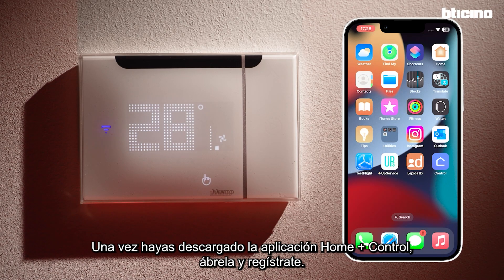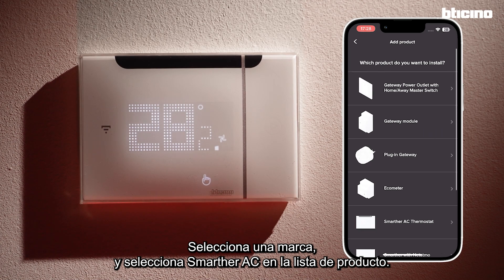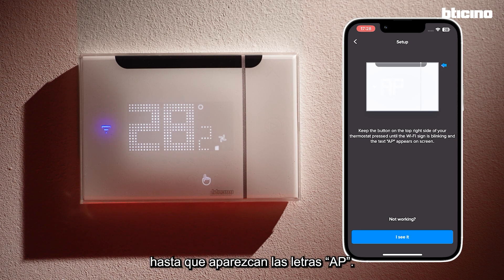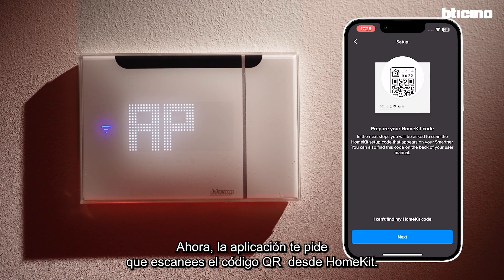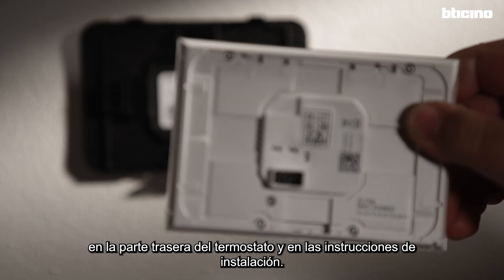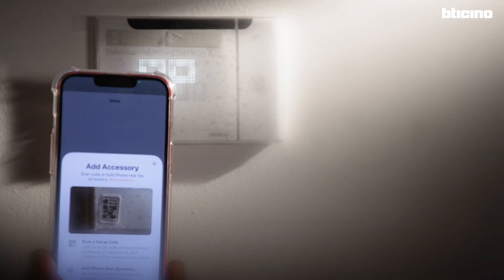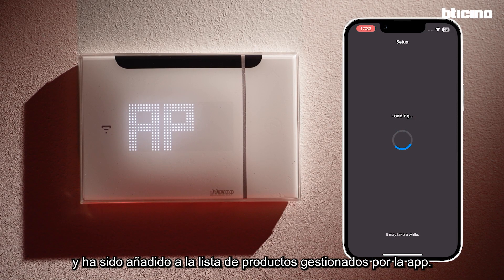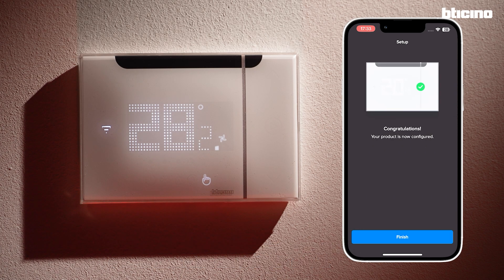Videotutorial: ¿Cómo configurar el Smarther AC de BTicino con IOS?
En este videotutorial aprenderás cómo utilizar el termostato conectado Smarther AC de BTicino.

El Smarther AC controla y gestiona la temperatura del hogar de forma sencilla y en el momento deseado.

Gracias a la aplicación Home + Control y a la compatibilidad con asistentes de voz, permite gestionar de forma inteligente la temperatura en viviendas equipadas con sistemas de refrigeración y calefacción con unidades de AC de split o con Fan Coil.